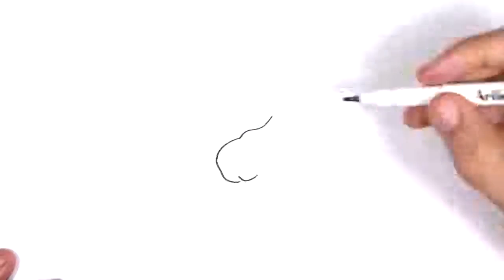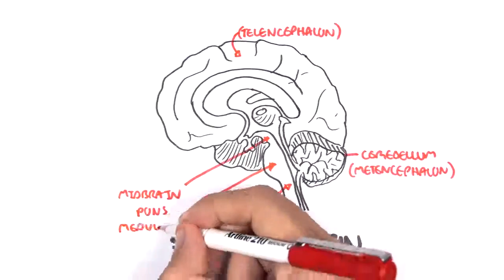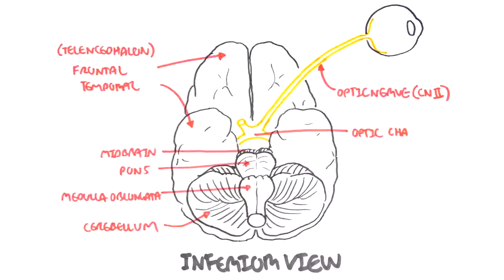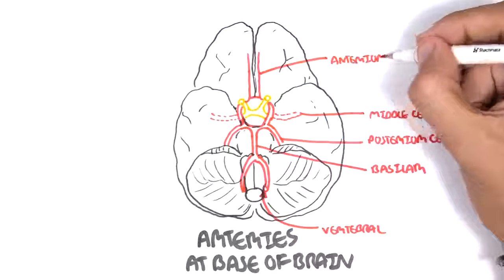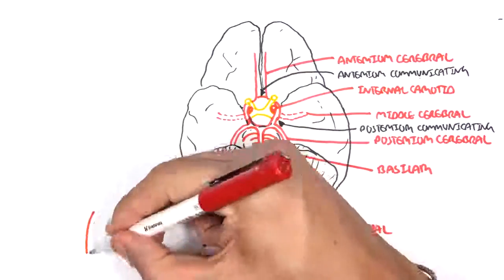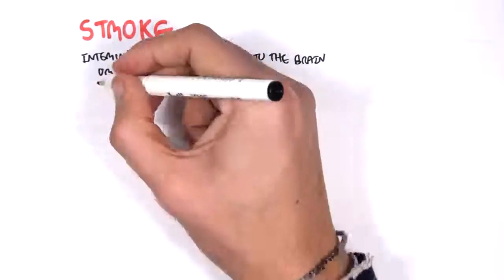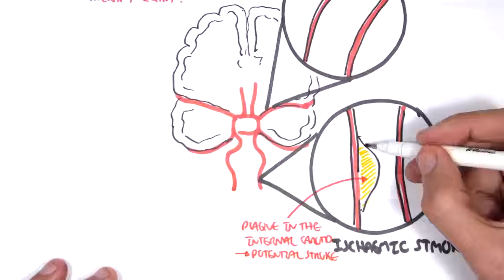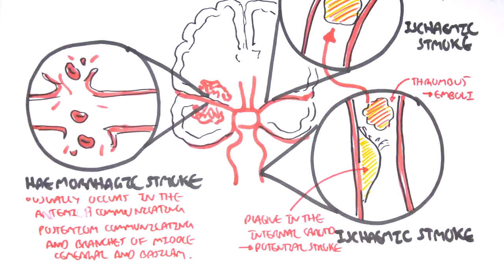Anatomy Brain Circle of Willis and Stroke